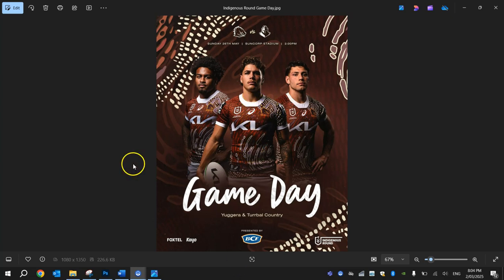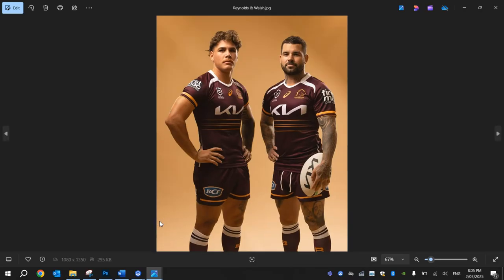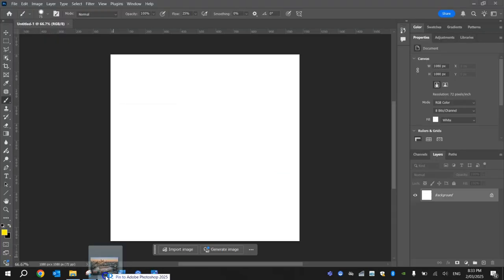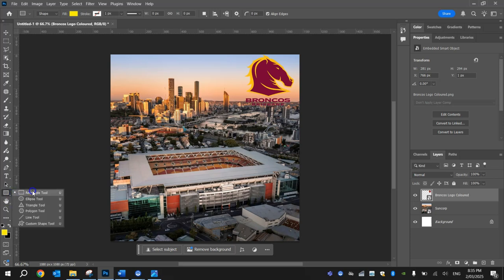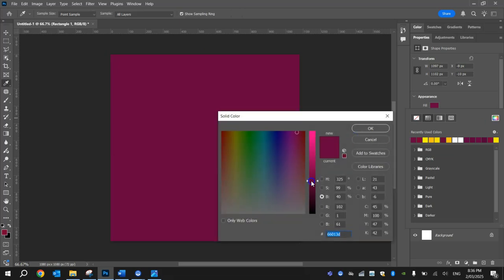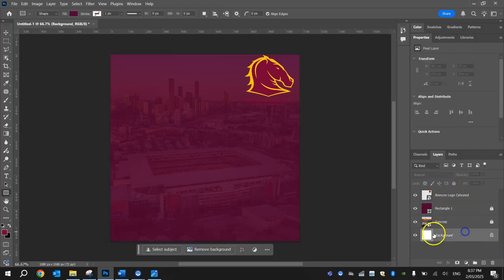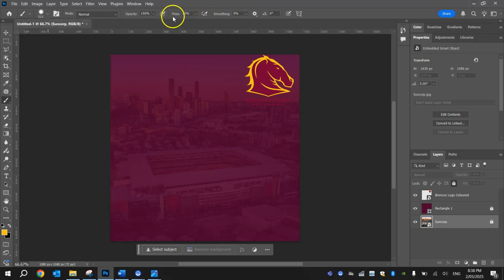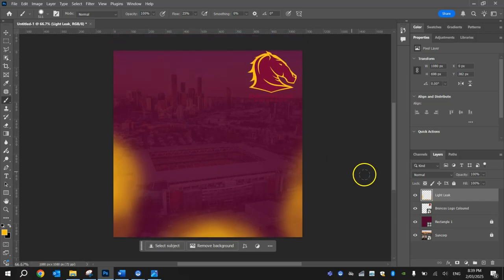Design a Social Media Game Day Post in Photoshop – Part 1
In this tutorial, learn how to create a professional game day social media post using Adobe Photoshop. This is Part 1 of a four-part series, where we cover setting up the document and designing the background. This tutorial is perfect for beginners and intermediate users looking to enhance their Photoshop skills for sports graphics.